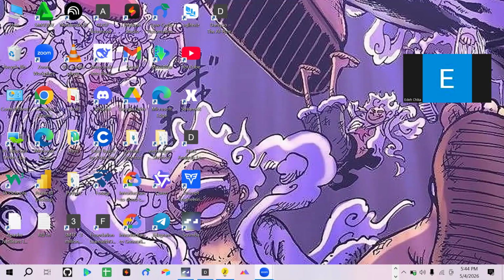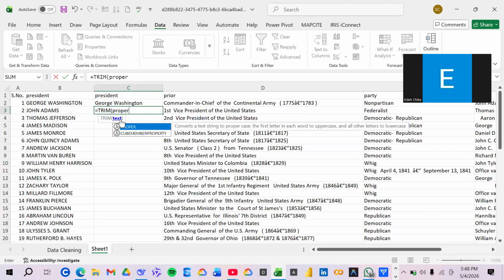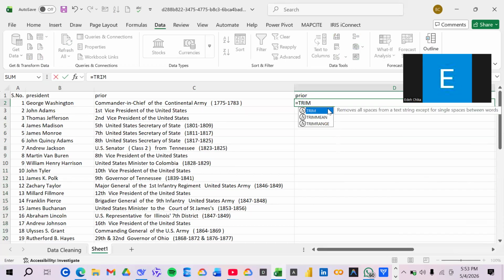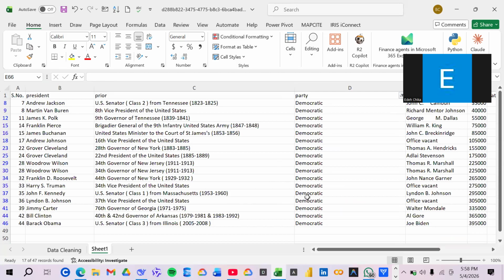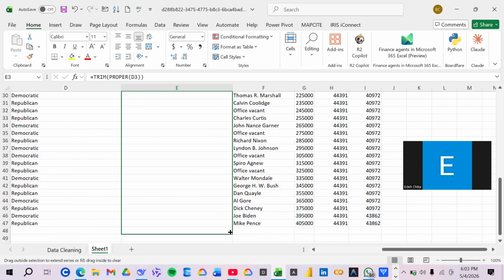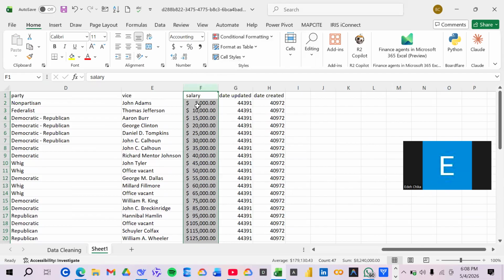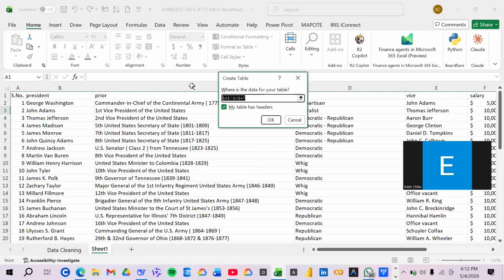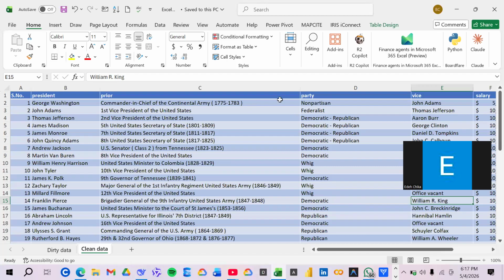Data cleaning in Excel: From Messy to Clean Dataset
In this video, I show how to clean a dirty dataset in Microsoft Excel step by step.

You will learn:
- How to remove duplicates
- How to fix missing values
- How to format messy data
- Basic data cleaning techniques for beginners

This tutorial is perfect for beginners in data analysis.